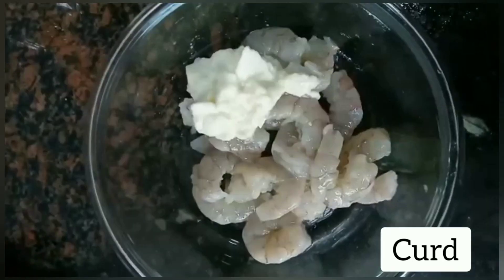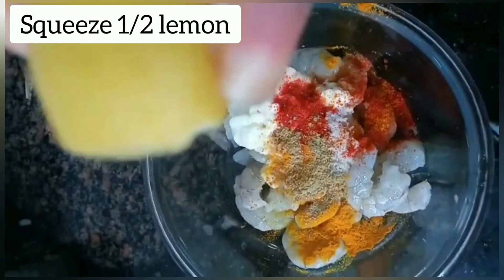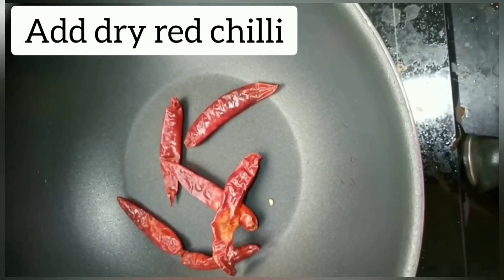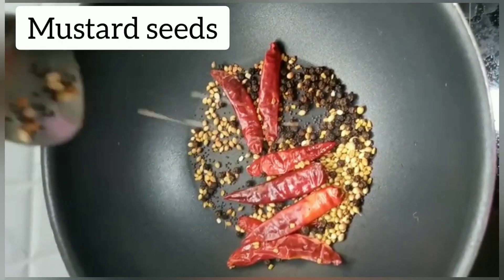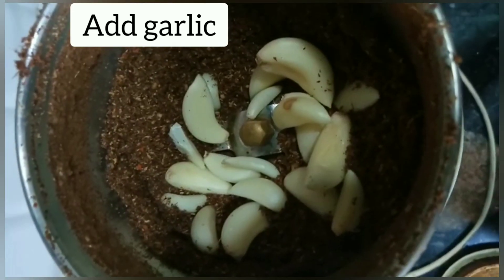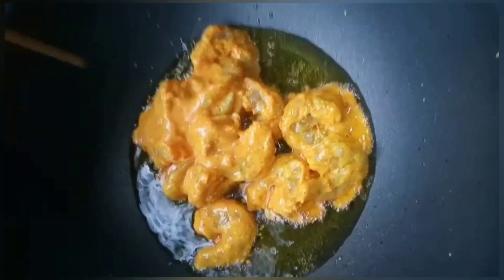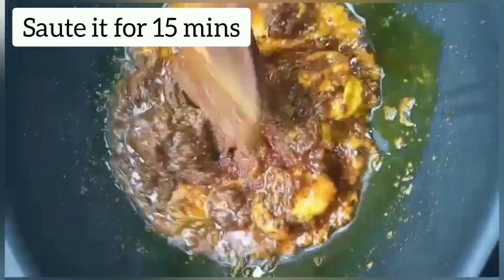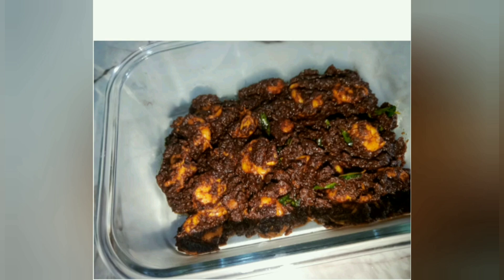PRAWN GHEE ROAST MASALA| MADRASAN'S KITCHEN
PRAWN GHEE ROAST😋
A SPICY MANGLORIAN STYLE PRAWN DISH COOKING WITH SPECIAL HOMEMADE MASALAS... GIVES A RESTAURANT STYLE SPICY TASTE FLAVOURED WITH GHEE.
Credits:
Background song from youtube⬇️